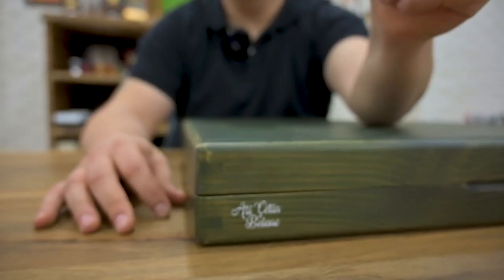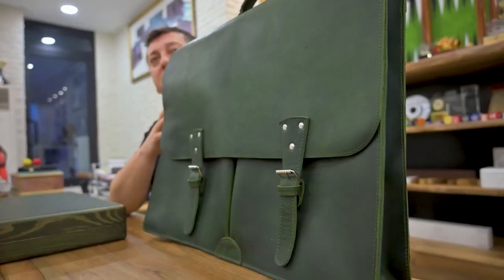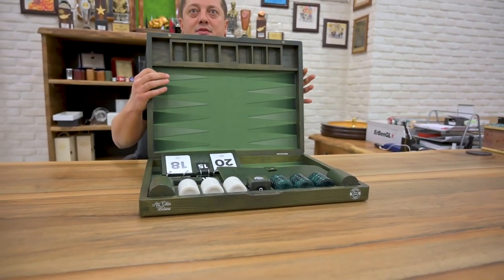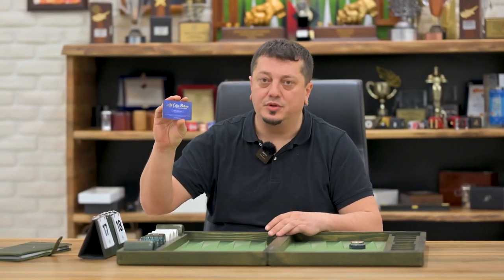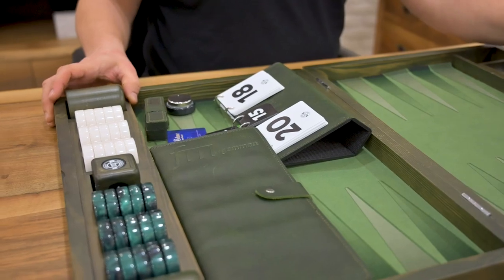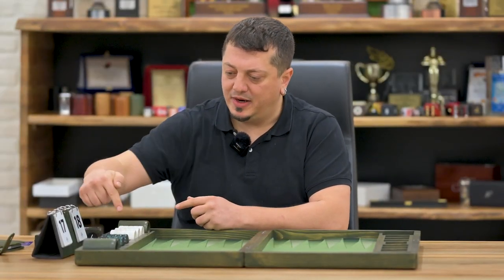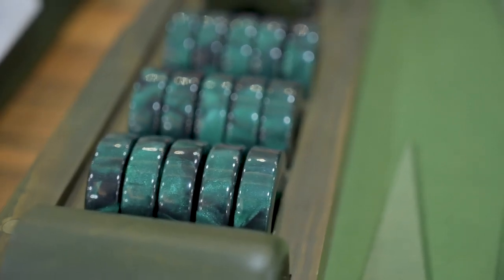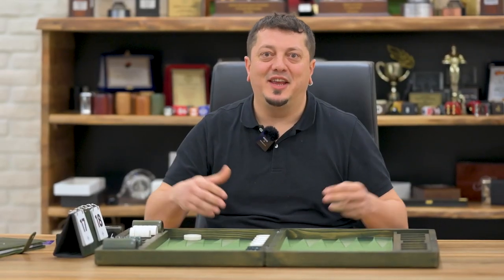Ali Çetin Belene Board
how to play backgammon
backgammon how to play
backgammon strategy
how to play backgammon for beginners
how to play backgammon game